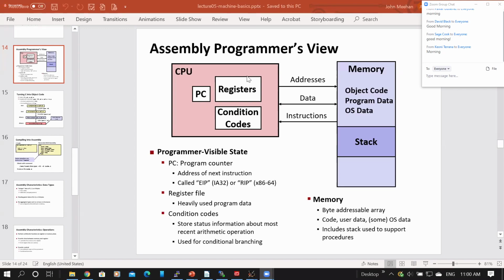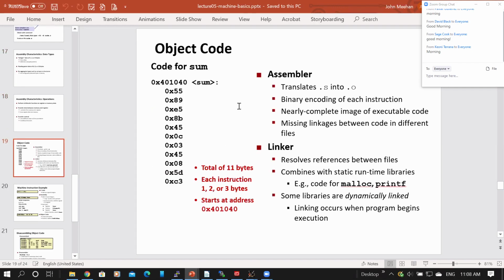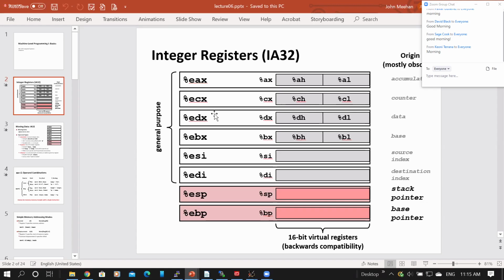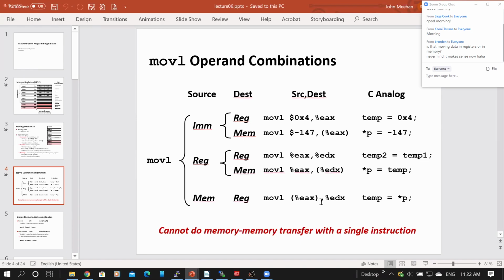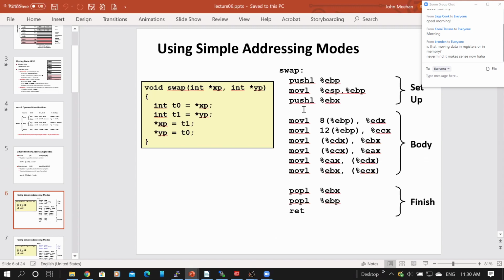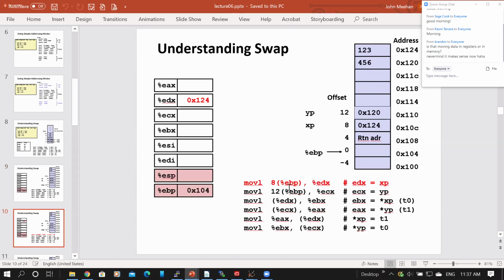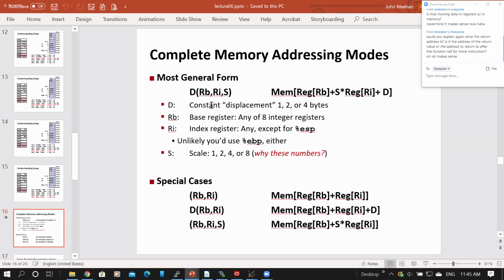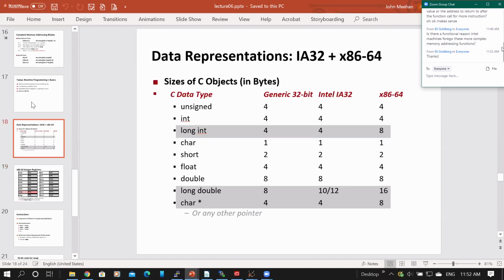CSCI 247 - 04/23/2020 - 11am